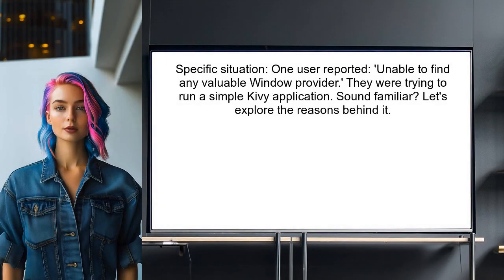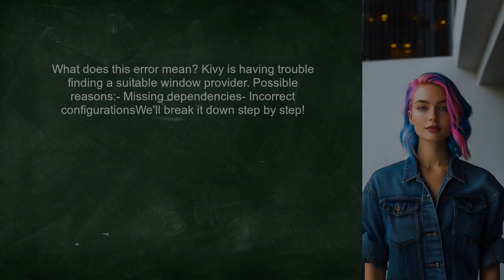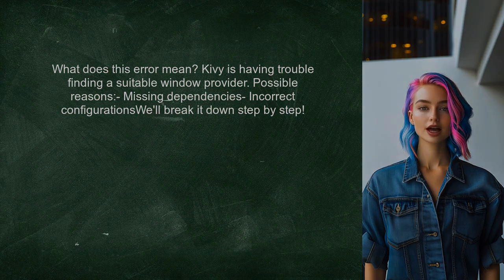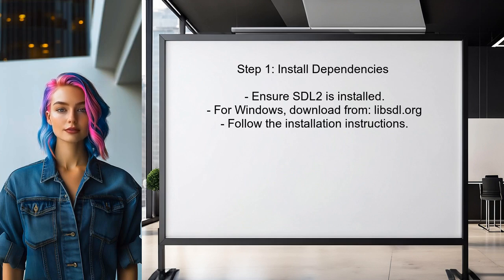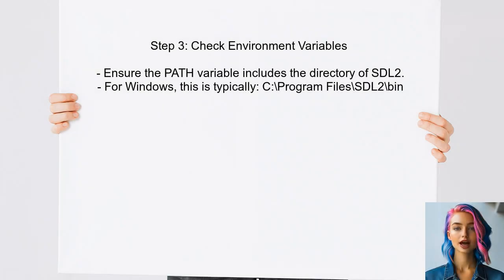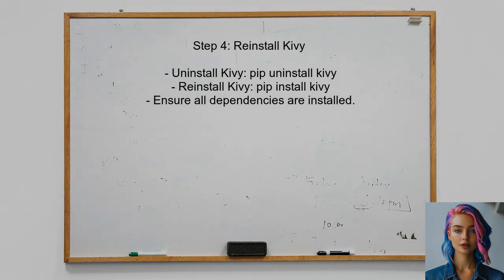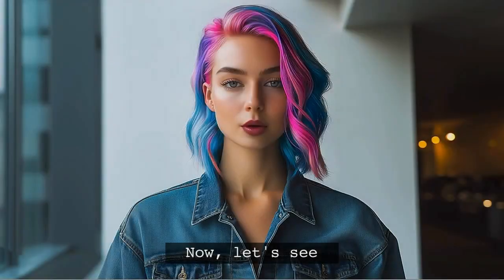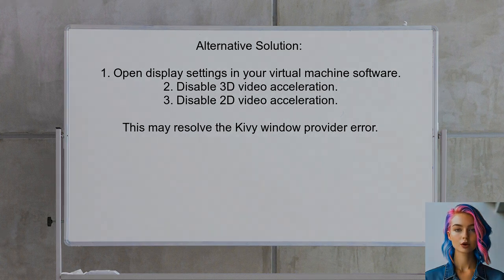Fix Kivy Error: Unable to Find Any Valuable Window Provider - Troubleshooting Guide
In this video, we tackle a common issue faced by Kivy developers: the "Unable to Find Any Valuable Window Provider" error. This problem can be frustrating, especially when you're eager to get your application up and running. Join us as we walk through the troubleshooting steps to identify the root cause of this error and provide effective solutions to ensure your Kivy environment is properly configured. Whether you're a beginner or an experienced developer, this guide will help you overcome this hurdle and enhance your Kivy development experience.

Today's Topic: Fix Kivy Error: Unable to Find Any Valuable Window Provider - Troubleshooting Guide

Related to